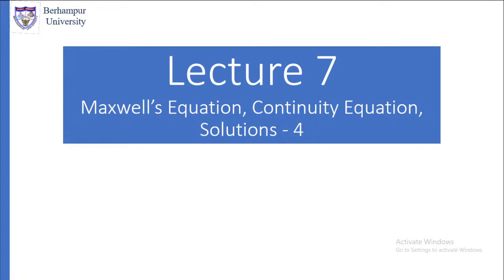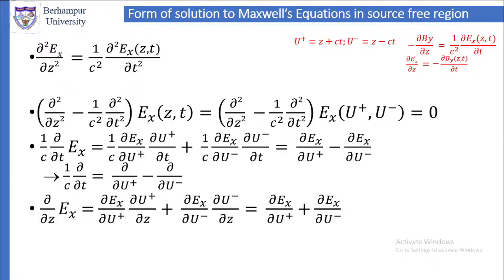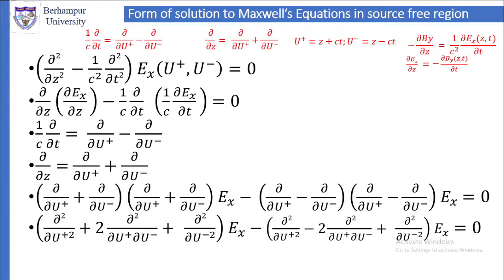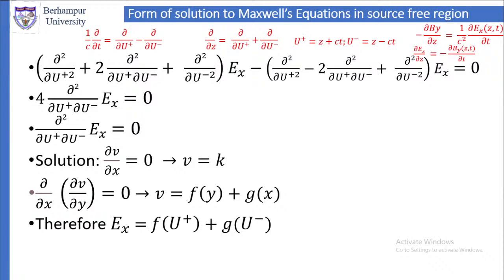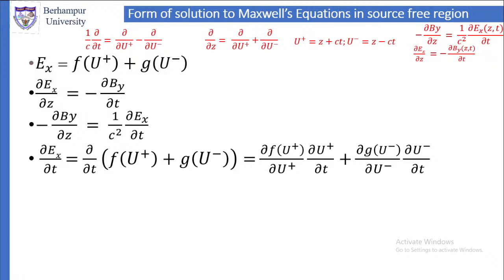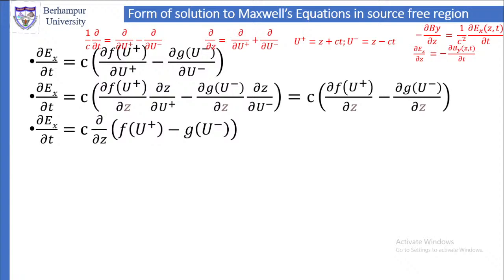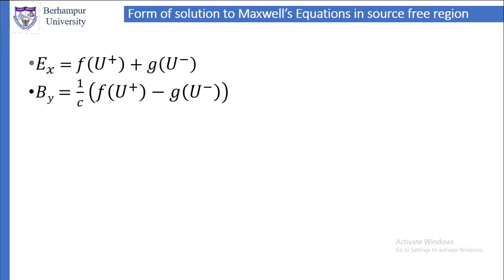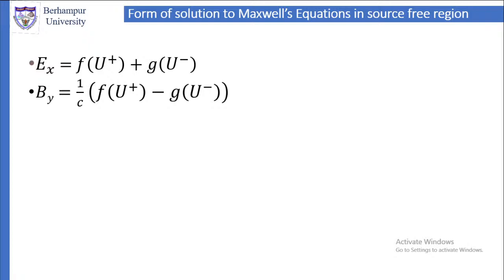Maxwell's Equation, Continuity Equation, Solution - Part 4